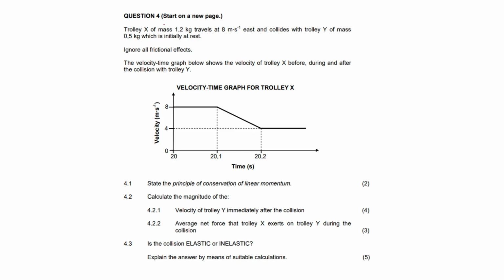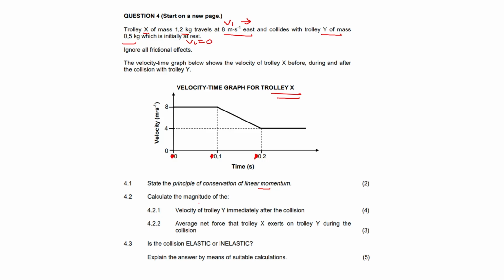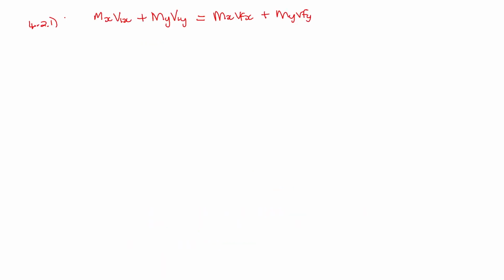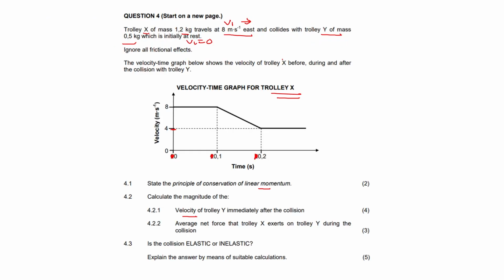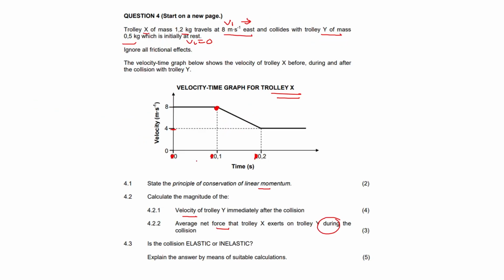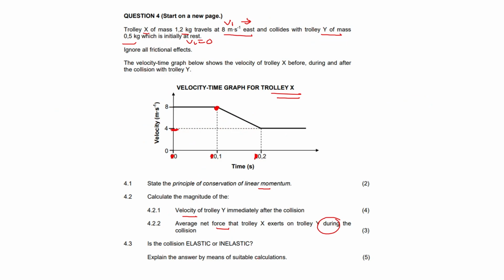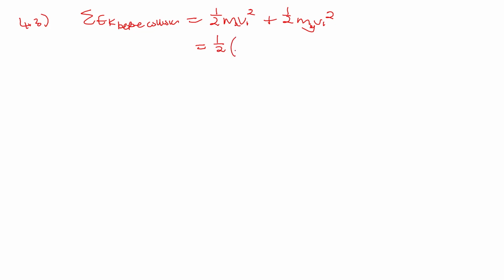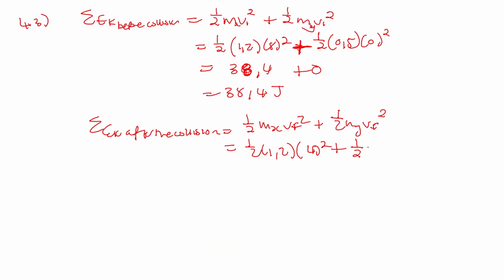Elastic and Inelastic Collisions (Grade 12 Physics)